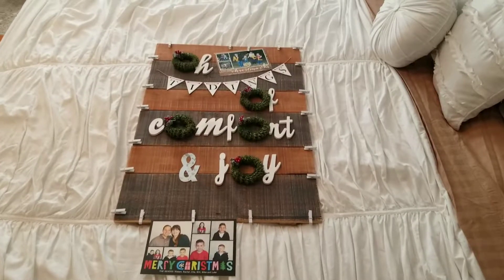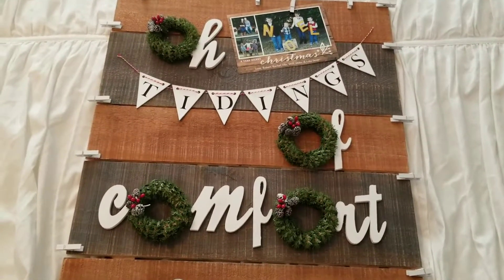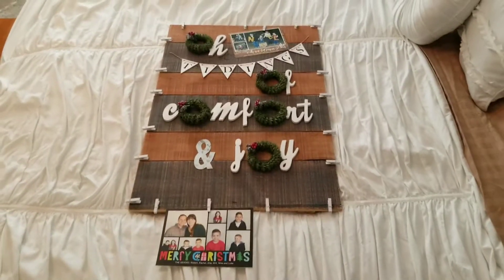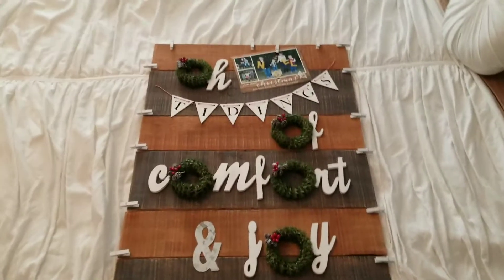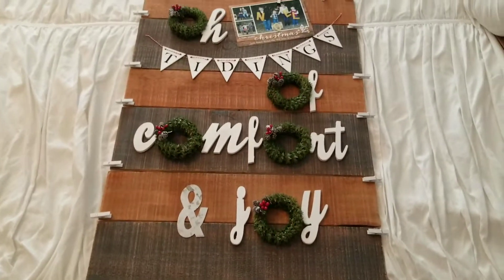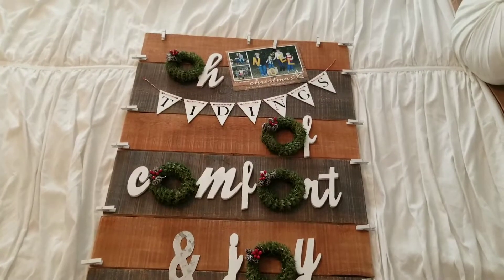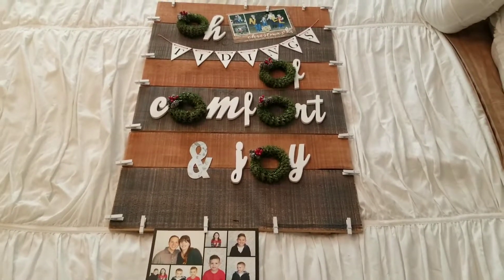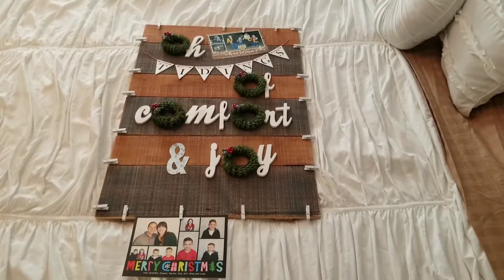DIY Christmas card holder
🎶Oh, tidings of comfort and joy🎶 my fav Christmas carol is "God Rest Ye Merry Gentlemen" and I wanted to combine the aforementioned line of the song with a card holder as the cards are tidings after all.

If you want to diy you need..

Small wreaths
Canadian pine pipe cleaners
A wreath embellishment
Wood letters
Ampersand
Nails
Glue
Pallet
White and black paint
Wood banner pendants
Thread/twine
Clothes pins